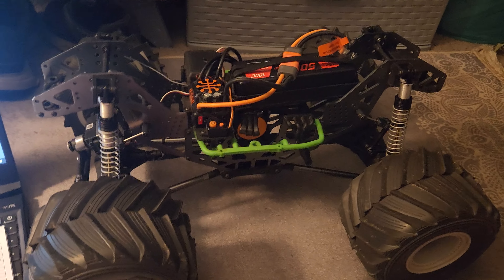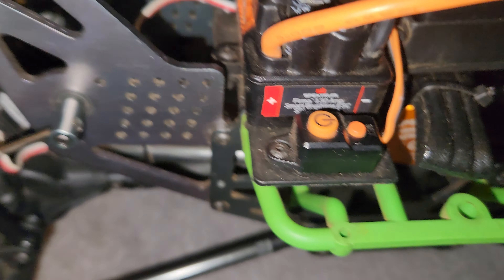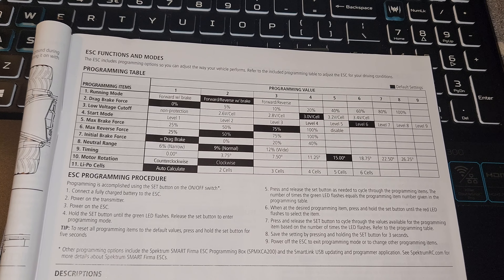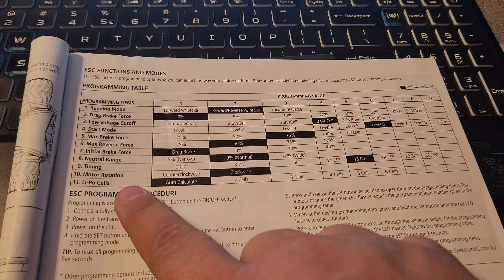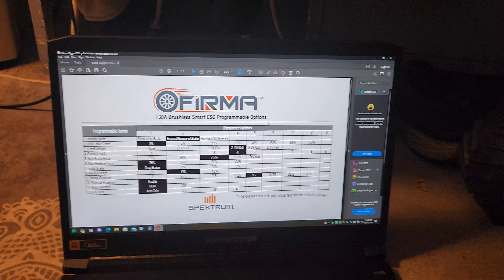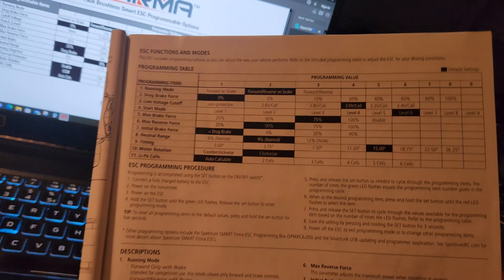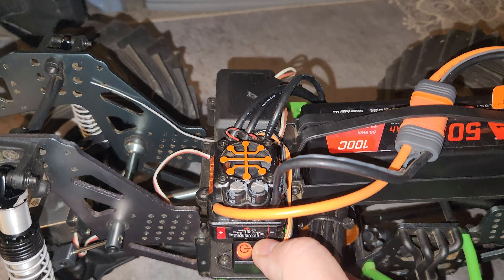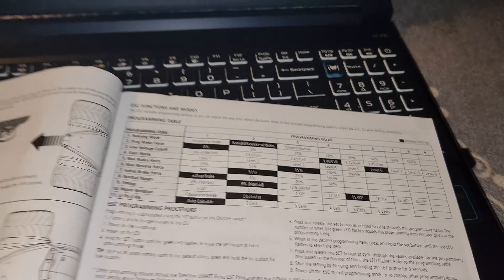Losi Grave Digger LMT Manuel Is Wrong